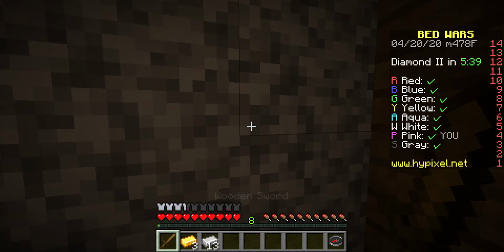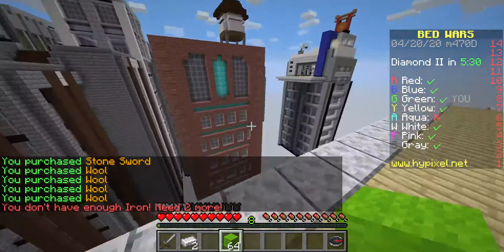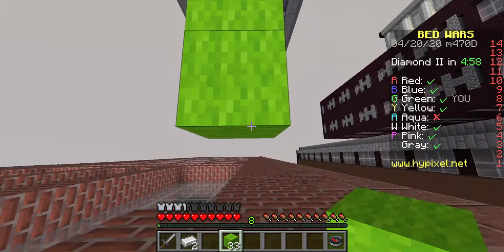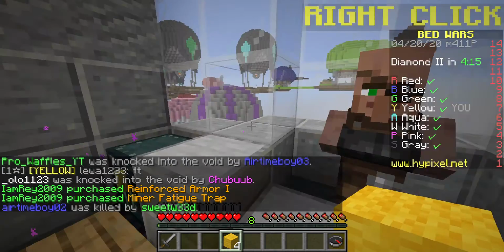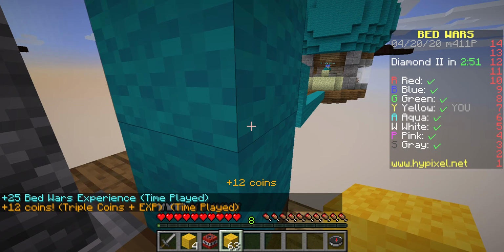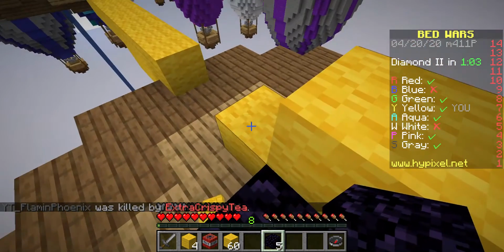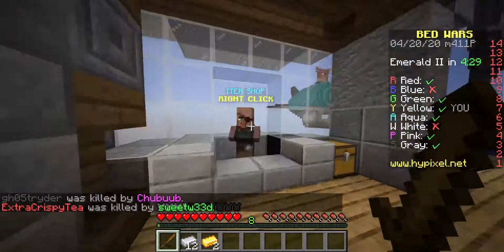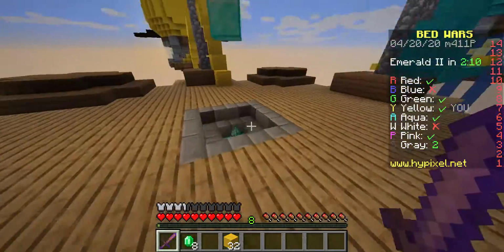My Dad plays Minecraft.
My Dad plays Minecraft and I get the worst teammate ever.